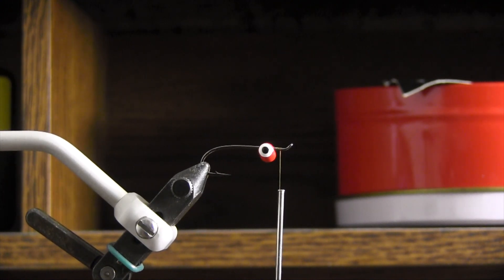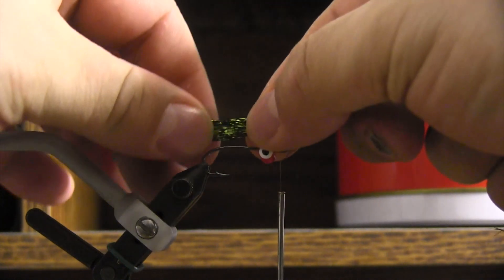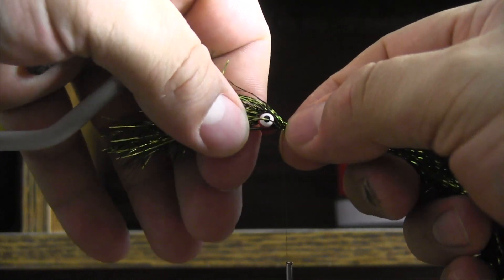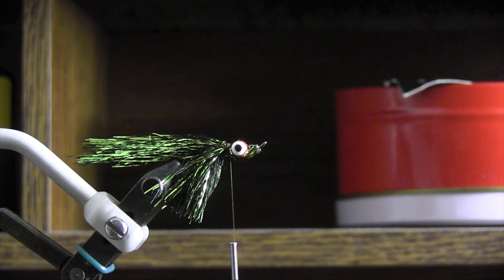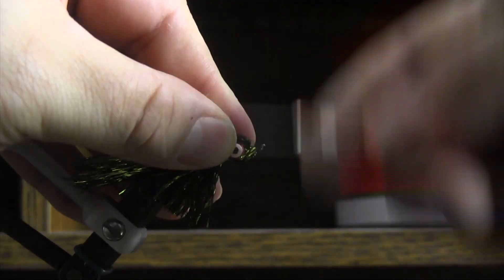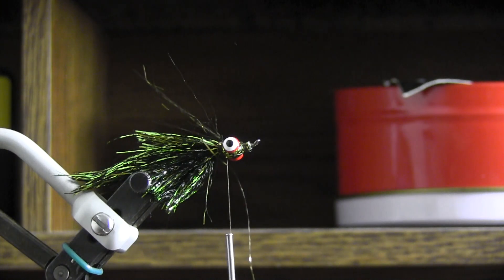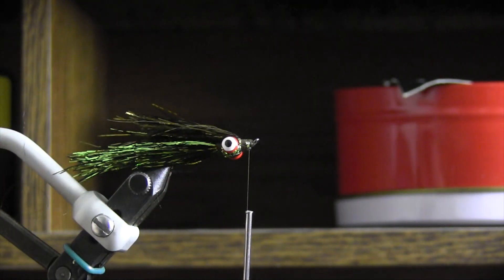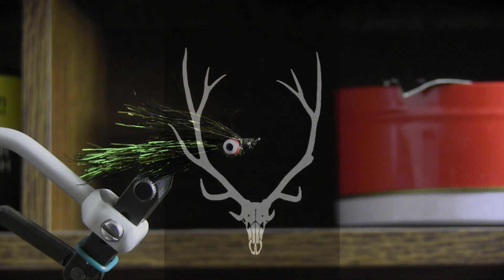Fly Tying | Kreelex Minnow Streamer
Here is a simple dirty little fly with great flash, tons of movement (even in slow current or still water), very customizable, and just catches fish in a variety of species. Thanks, and see you on the water!

WHTH Instagram:  (@washington_hunt_trap_and_horns) • Instagram photos and videos
WHTH Facebook: Washington Hunt Trap and Horns | Okanogan WA | Facebook

Listen to the Hunt Trap and Horns Podcast:
Spotify: Hunt Trap and Horns Podcast | Podcast on Spotify
SoundCloud: Stream Hunt Trap and Horns Podcast | Listen to podcast episodes online for free on SoundCloud